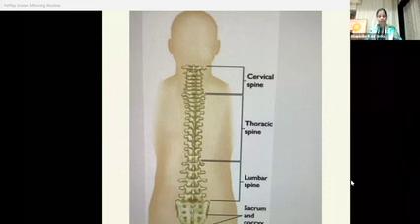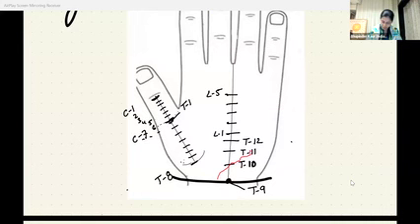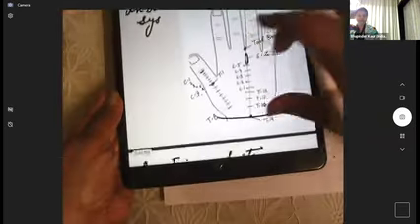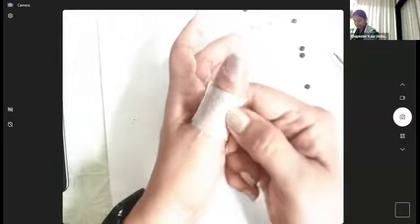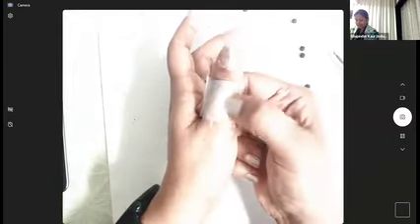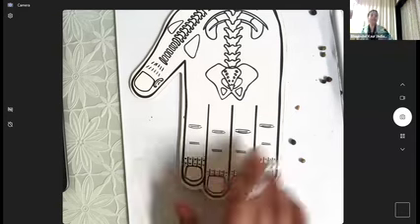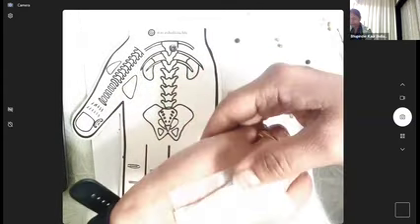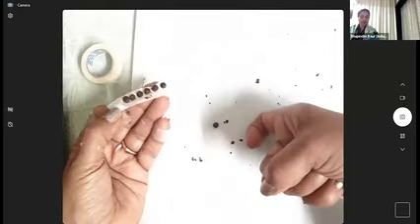Cervical, Lumber, Tail Bone Pain- Sujok Therapy